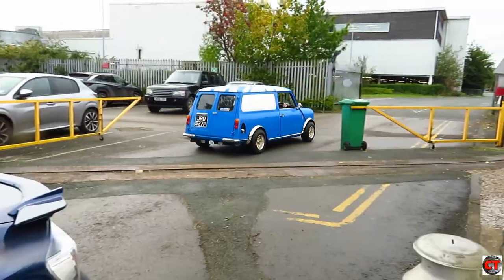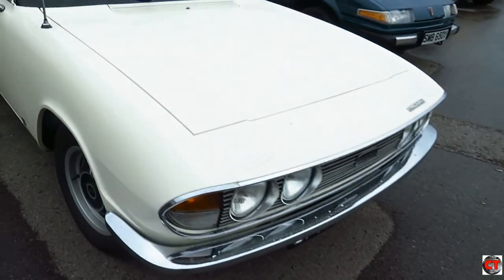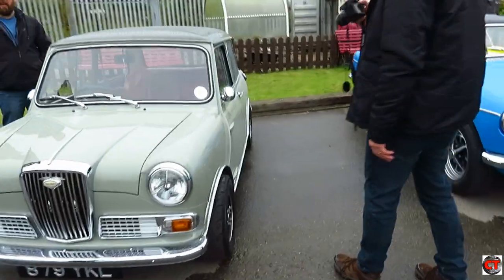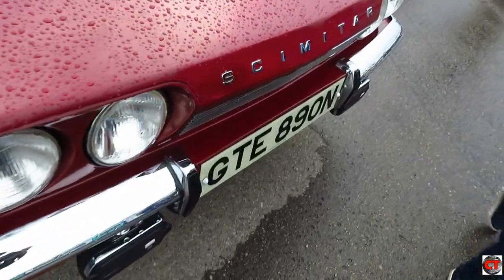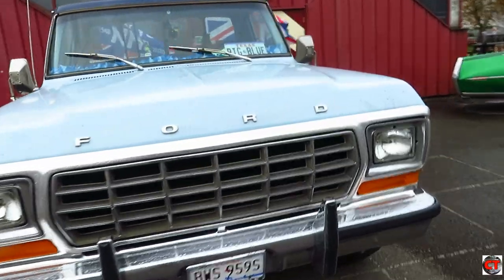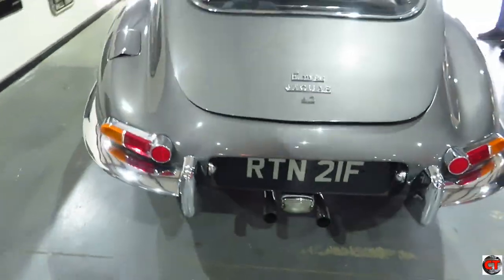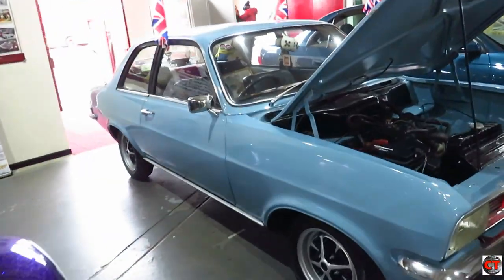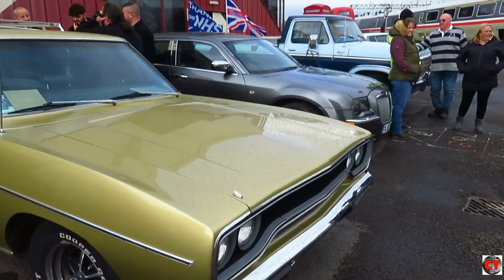A classic car show at the 2021 Crewe Heritage 'Off the Rails' car meet - British classics galore!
Today we have a classic car show at the Crewe Heritage Centre for their "Off the Rails" classic car meet. If classic British cars are your thing then you won't be disappointed as there was an abundance of classic & vintage British cars accumulating in typical British weather, including lots of classic sports cars and American pick-ups.

Classic cars in this video:
Scimitar GTE
Triumph 2000 + Triumph 2500 PI
Rover Mini
Wolseley Hornet
Land Rover Series 1
Vauxhall Velox
Triumph Spitfire
Jaguar E-Type
Lotus Cortina Mk1
Vauxhall Viva
Morris Minor Traveller
Jensen C-V8
plus more classic and vintage cars!